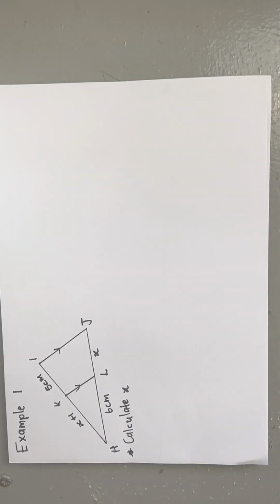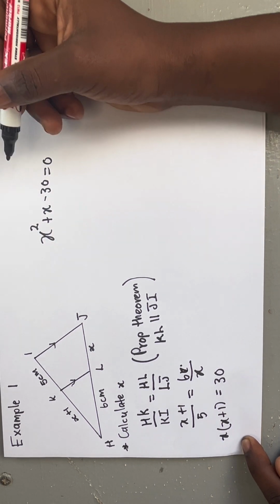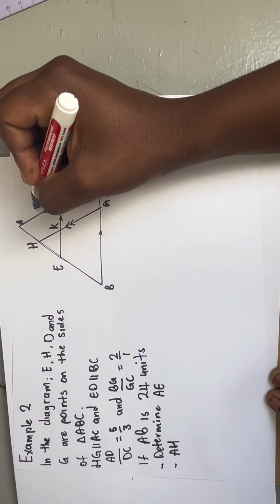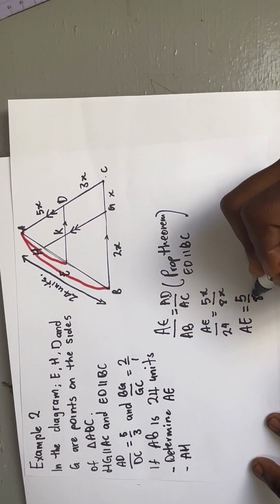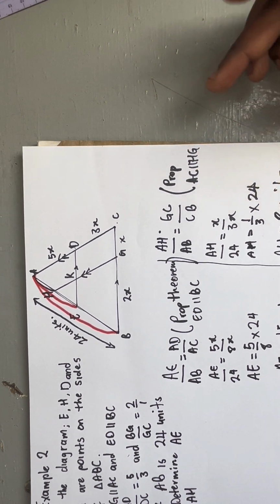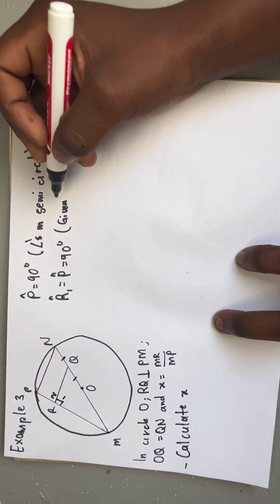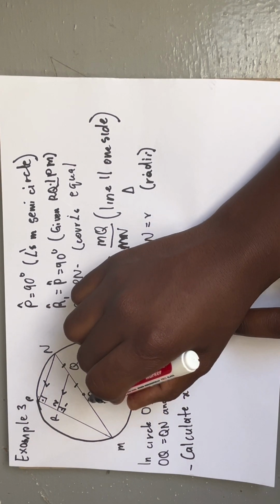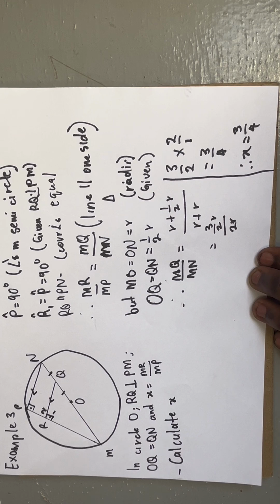EUCLIDEAN GEOMETRY | GRADE 12| PROPORTIONALITY | EXAMPLES